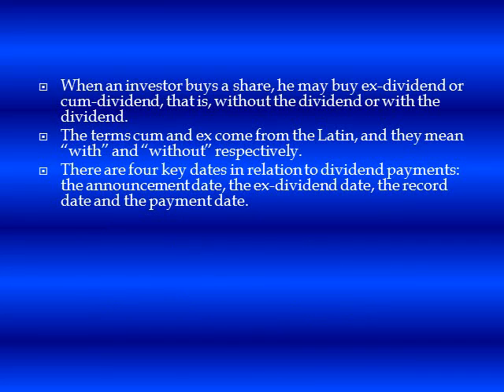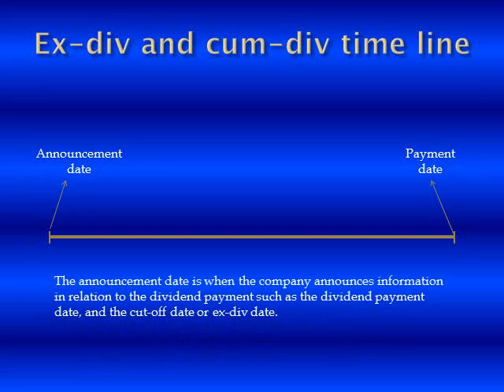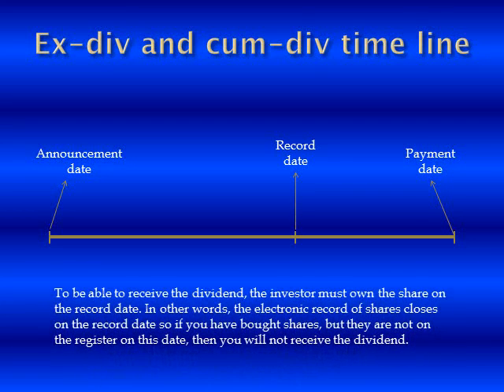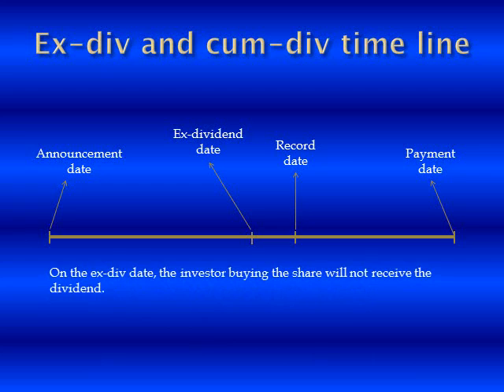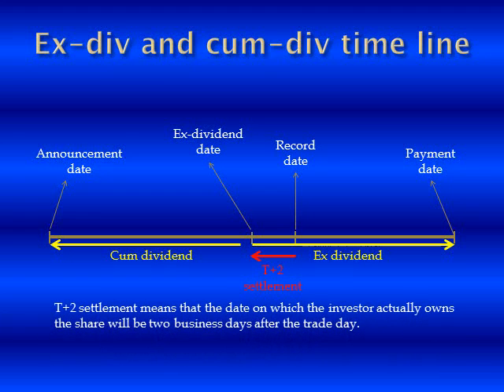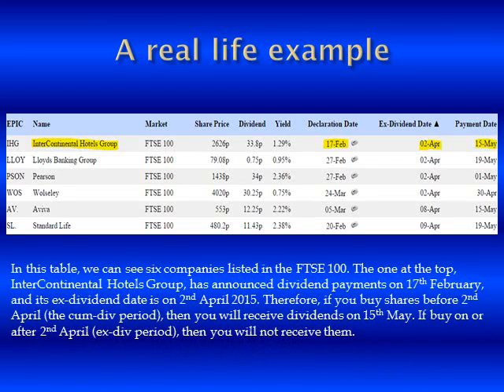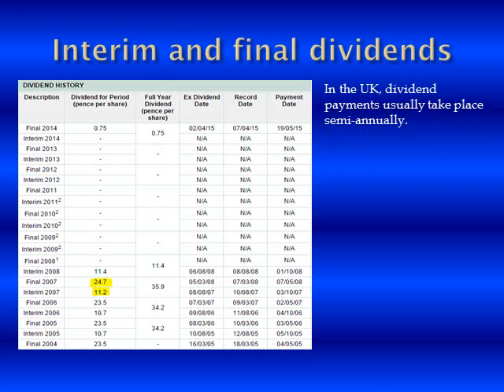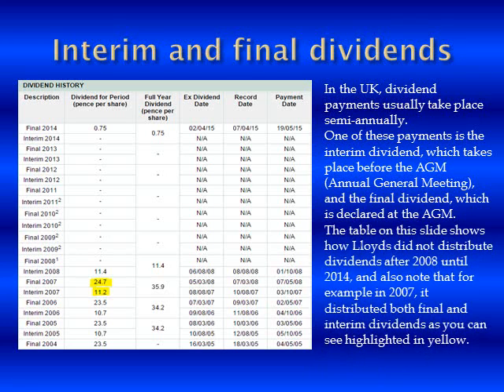Ex-dividend and cum-dividend in equity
In this video, we explore the process of dividend payment: from its announcement to its actual payment.